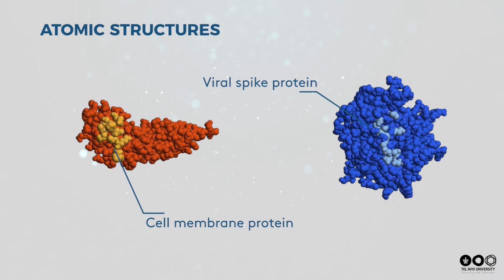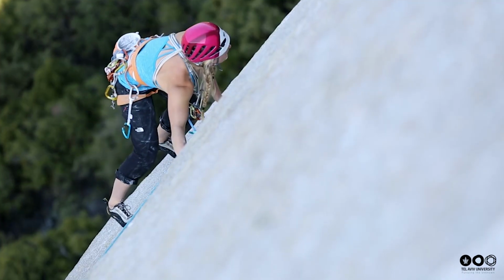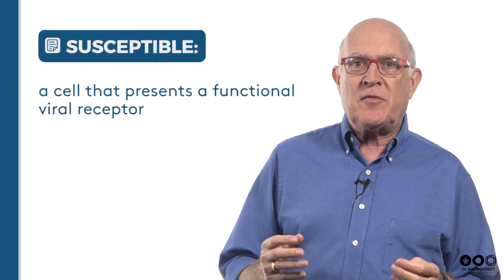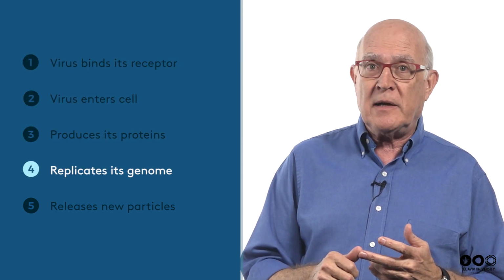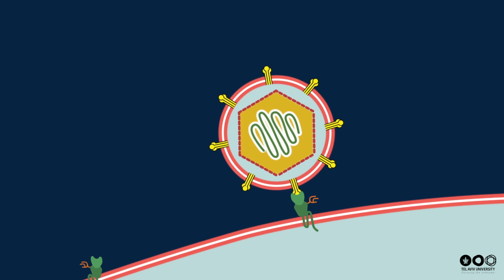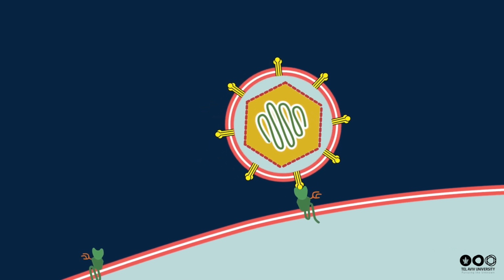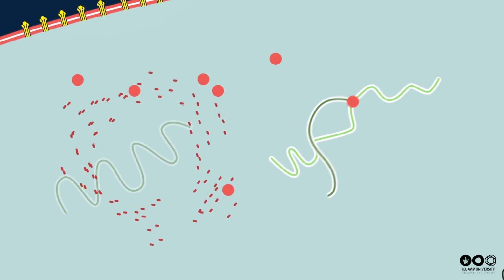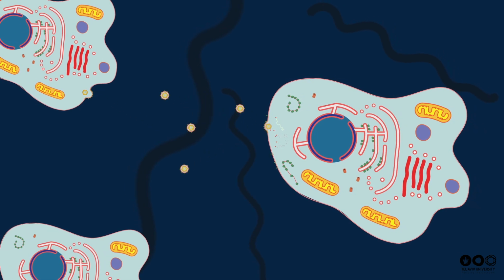וירוסים - תהליך השכפול של הנגיפים 3.7